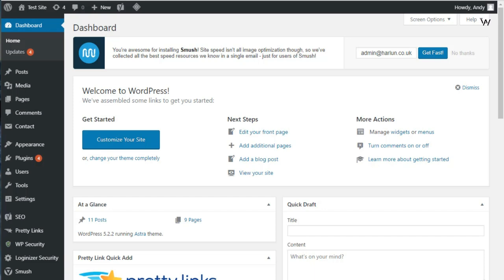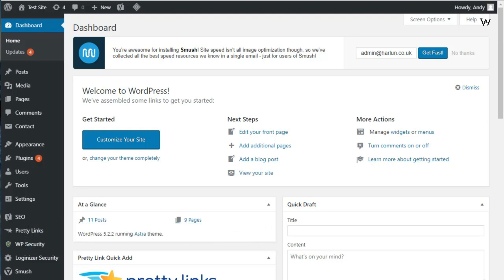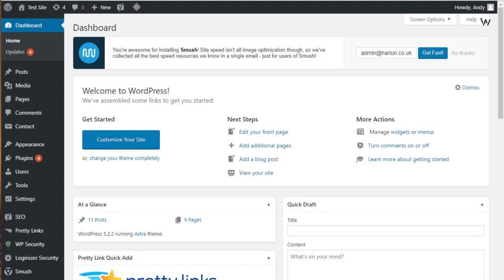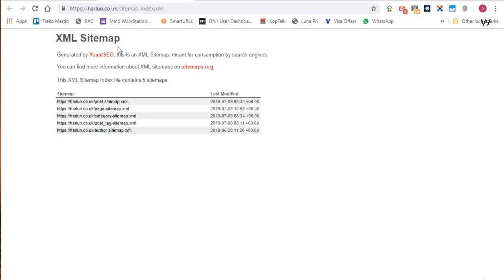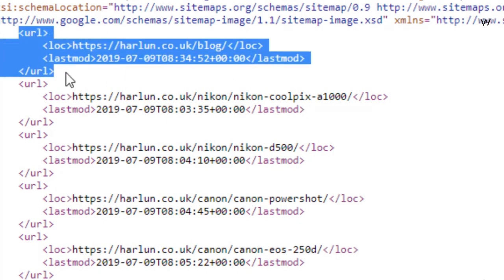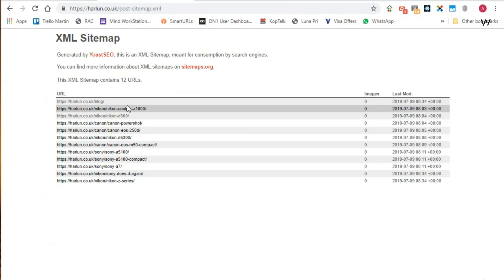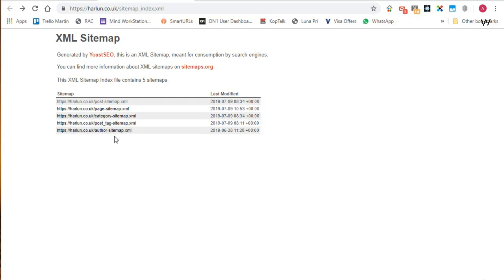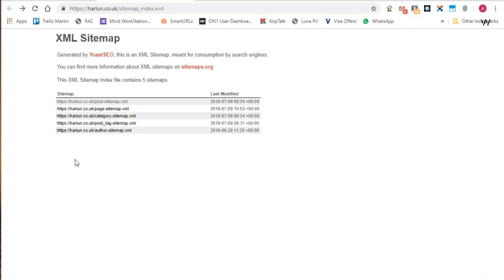What is Sitemap in WordPress | How to find your WordPress sitemap URL | Abdul Wahab_092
Do you want to understand what is a sitemap in WordPress and why it is important for SEO? In this video, I explain everything about WordPress sitemap, how it works, and how it helps Google index your website faster.

If you're confused about XML sitemaps, search engine indexing, or how to create a sitemap in WordPress — this tutorial is for you.

✅ What is a sitemap in WordPress
✅ What is an XML sitemap
✅ Why sitemap is important for SEO
✅ How sitemap helps Google index your website
✅ Difference between HTML sitemap and XML sitemap
✅ How to find your WordPress sitemap URL
✅ How to create sitemap in WordPress
✅ How to submit sitemap to Google Search Console

💡 Why Sitemap Is Important for WordPress SEO

A WordPress sitemap helps:

✔ Search engines crawl your website properly
✔ Index new posts and pages faster
✔ Improve website visibility in Google
✔ Boost SEO performance
✔ Fix indexing issues

If you want better rankings, understanding what is sitemap in WordPress is essential.

✔ Default WordPress sitemap feature
✔ Sitemap created by SEO plugins
✔ How to check if sitemap is working
✔ Common sitemap mistakes beginners make
✔ Best practices for sitemap optimization

Everything explained step by step in beginner-friendly language.